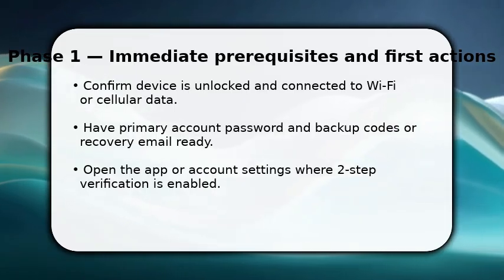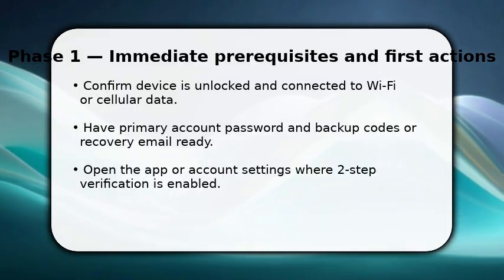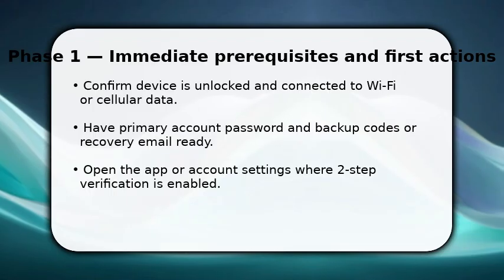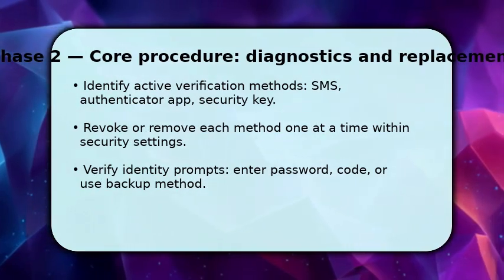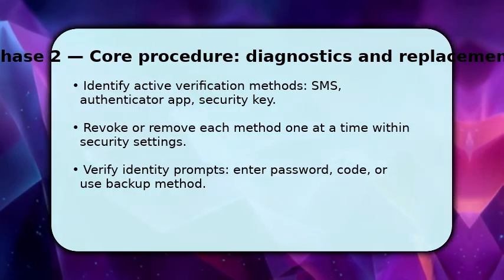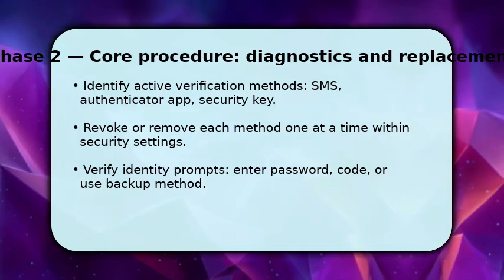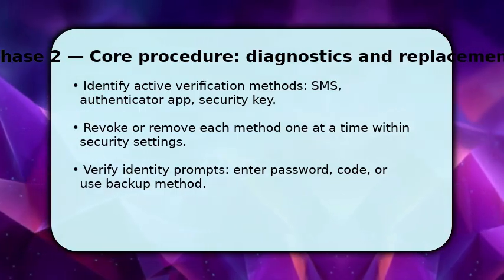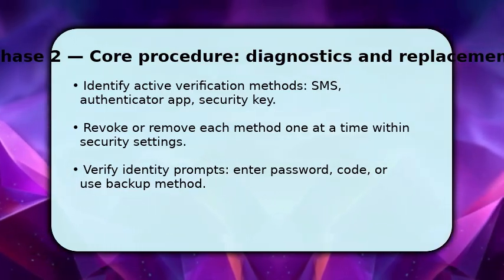How to Turn Off 2 Step Verification on Mobile (updated)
How to Turn Off 2 Step Verification on Mobile (updated) | 🔒 Surfshark VPN Deal — Stay private and secure. $1.99/mo + 3 Months Free ▸

Learn the step-by-step process to disable two-factor authentication on your mobile device, ensuring you can regain access without additional security measures. This guide is updated with current methods and tips for various devices.

disable two-factor, turn off two-step verification, two-factor bypass method, mobile device authentication disablement, regain account access without security code, update on disabling SMS codes, alternative to receiving texts for login